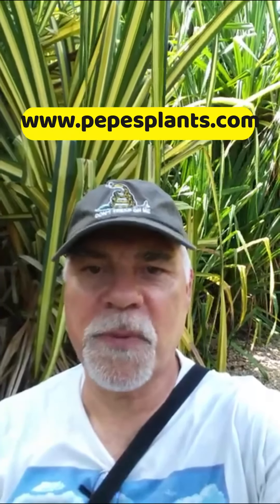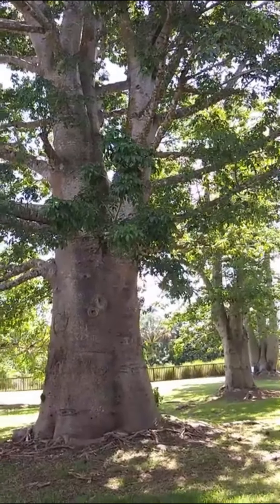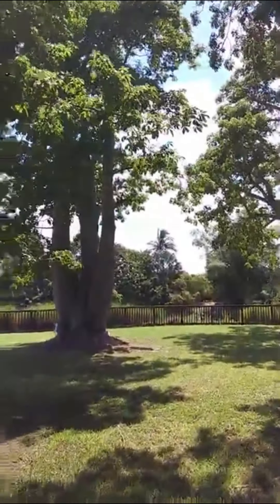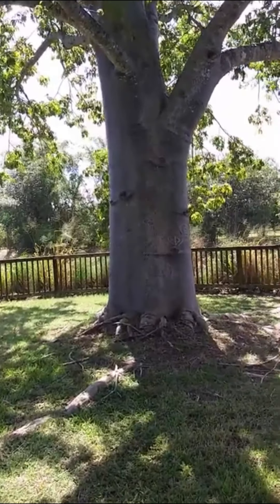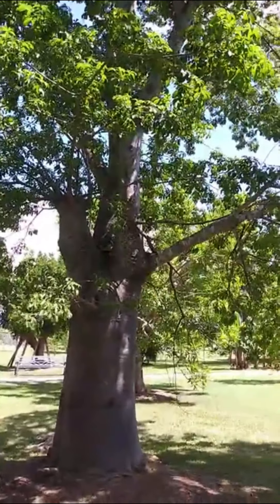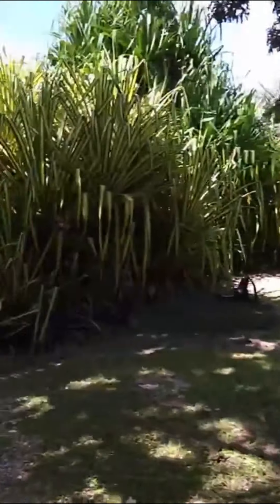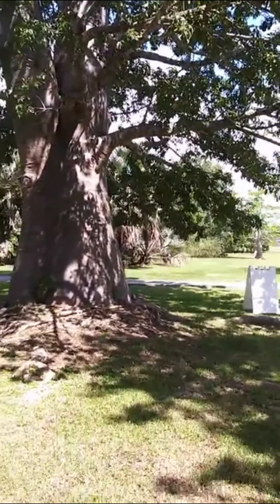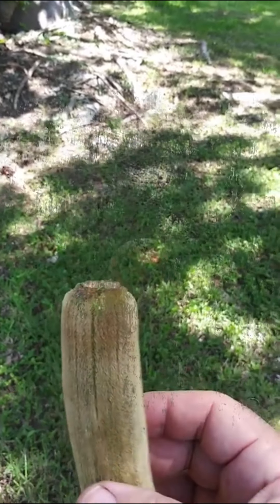Florida Baobab Trees Fruit and Spice Park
Have a look at these ancient, amazing Baobab Trees. The trees produce edible fruit and leaves. They are also used medicinally. More details below.

This species is found in the Sub Saharan Africa, the African Baobab is biologically known as Adansonia digitata. It grows in dry hot savannahs. This species is most widely spread in the African continent. The tree grows up to 12 meters wide and 25 meters tall.